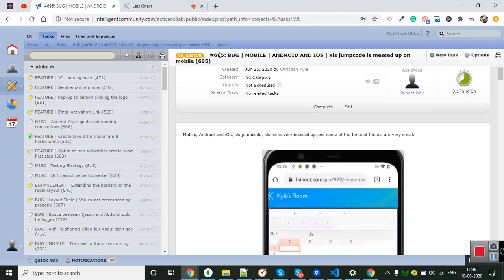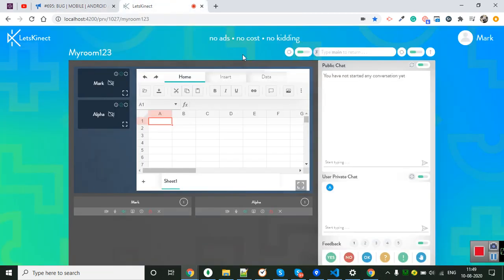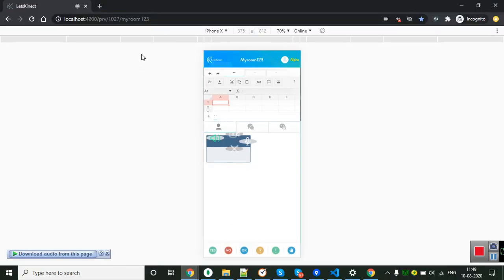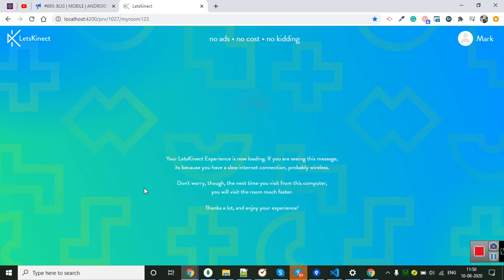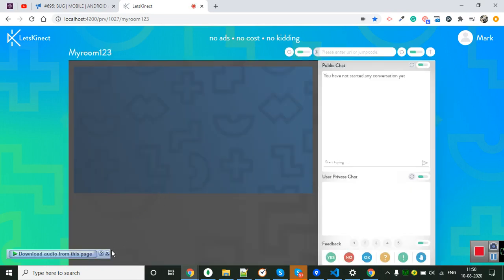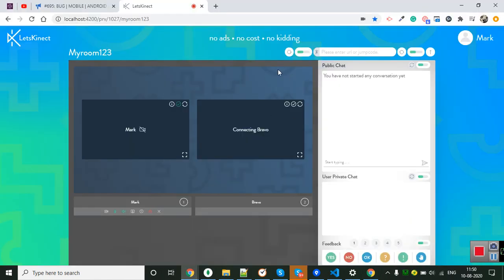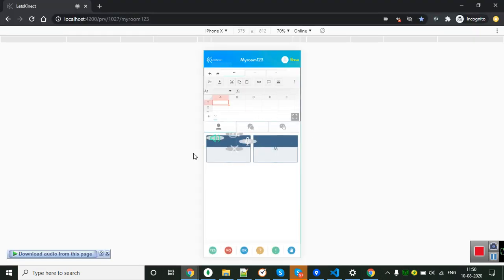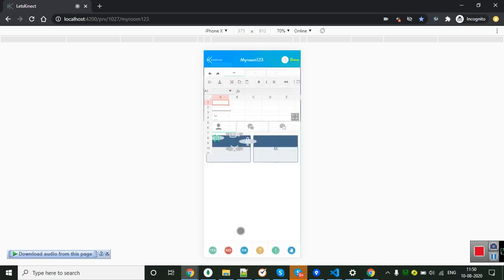PD - xls jumpcode is messed up on mobile (695)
#695: BUG | MOBILE | ANDROID AND IOS | xls jumpcode is messed up on mobile (695)